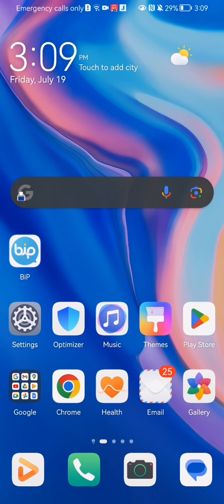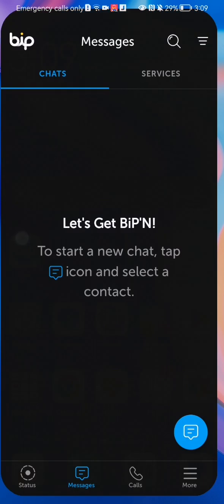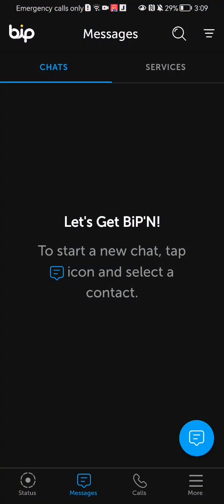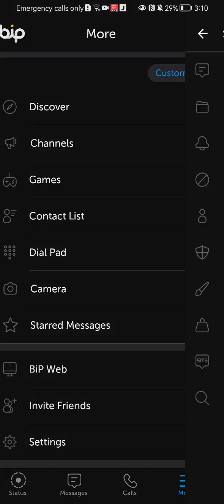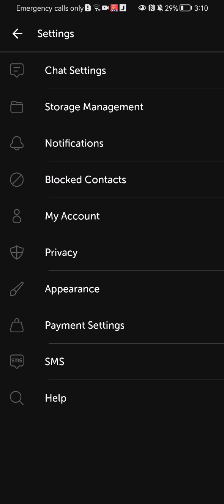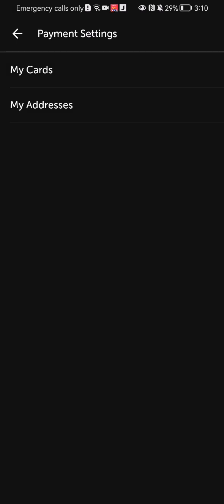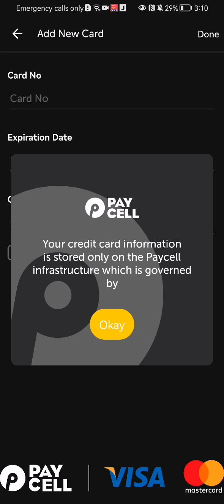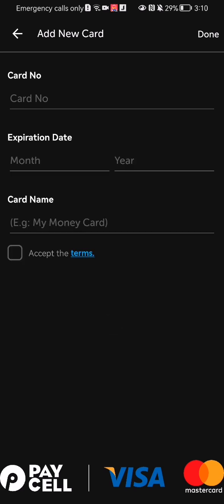How To Add New Card On Bip?